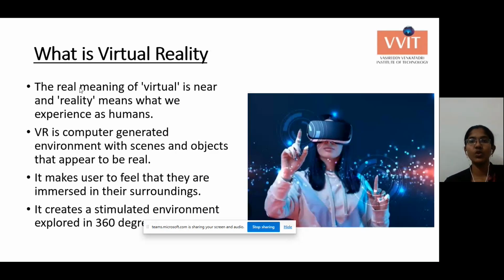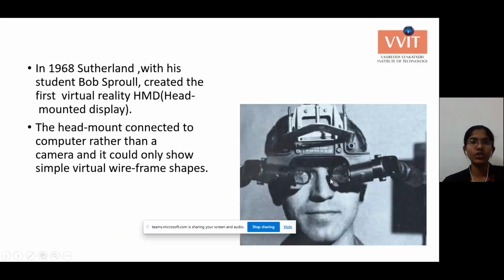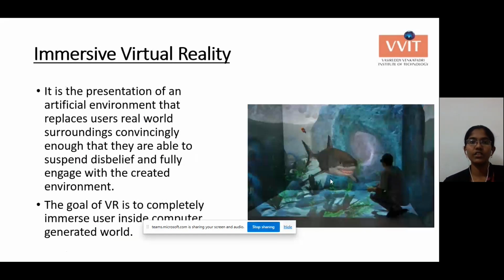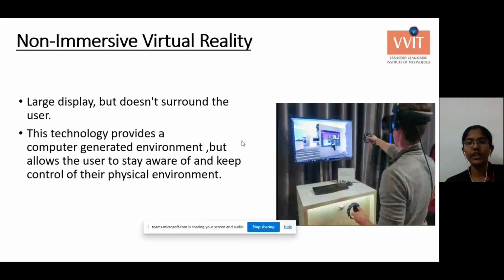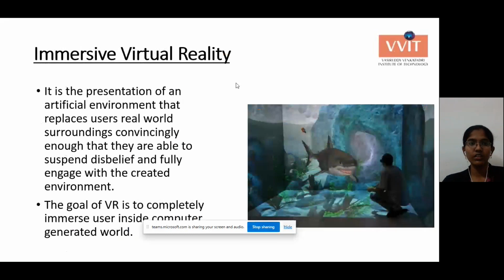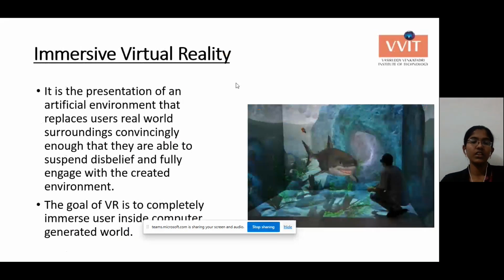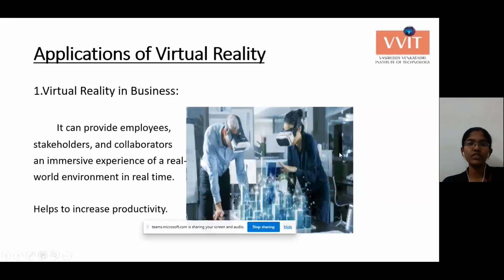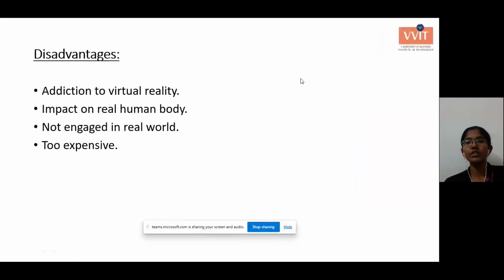Introduction to virtual reality